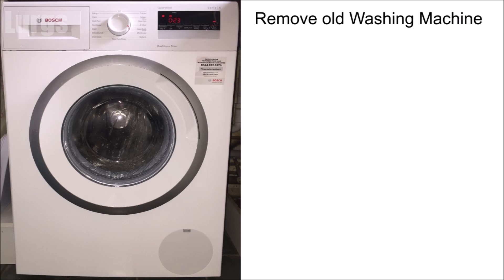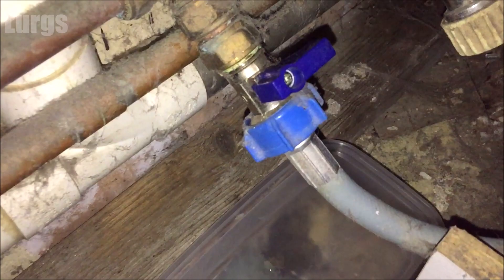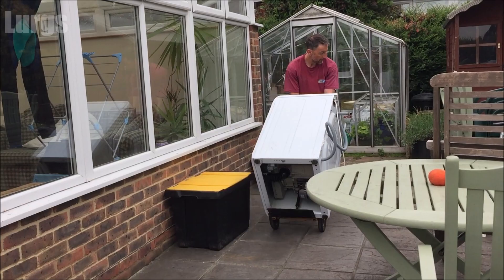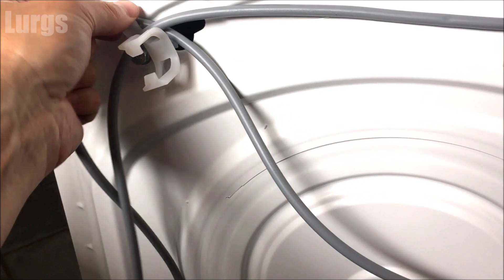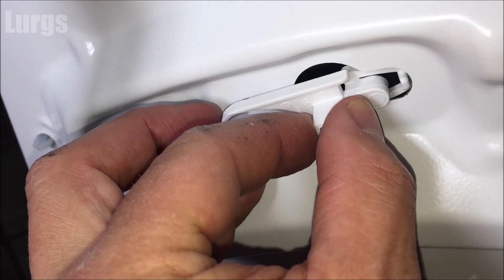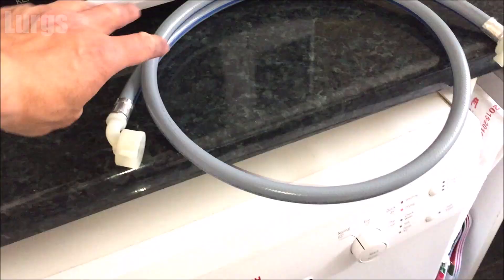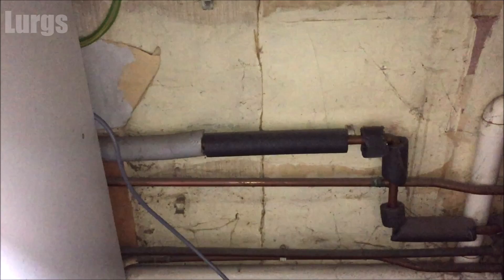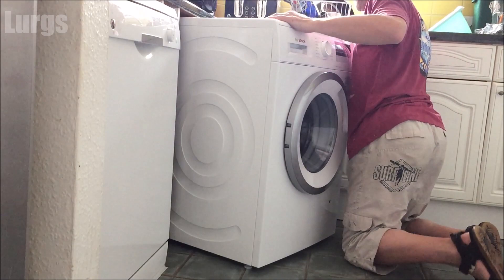How to install a new Washing Machine in 7 Simple Steps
How to install a new Washing Machine in 7 Simple Steps. Washing Machine Installation.
In this easy to follow video I will show you how to remove your old washing machine and install a new Washing Machine. This video assumes you have all the existing plumbing and pipework in place.

Replacing a washing machine is a fairly easy task, the only problem is the weight of the washing machine and making sure you do not get any water leaks after the new washing machine installation.
Connect a new washing machine and save yourself MONEY.
This video is for installing a new washing machine and I hope that you found it useful.
I have to say I find it easier to fit a washing machine than to actually use it, luckily my Wife handles that as I end up chucking everything in at the same time and getting oddly coloured clothes back out after a wash.

Note: When adjusting the feet once you have them in the correct position then tighten the locking nuts upwards against the washing machine, this prevents the feet moving and becoming unlevel over time.

New Washing Machine installation video which also covers different Drainage Hose pipework under the sink and feet locking nuts

More Videos to help you save ⏱TIME and 💰 MONEY.

0:00 Introduction and what we will be doing.
0:55 Disconnect existing washing machine.
2:30 Take old washing machine to recycling depot.
2:42 Unpack new washing machine.
3:30 Remove Transportation bolts (very important!) and fit clips.
5:07 Install Drainage Hose.
5:33 Install Mains cold water feed hose (use the NEW hose).
6:59 Check pipework for any leaks.
7:28 Plug machine into the Mains socket.
7:47 Push Washing Machine into it's new Home.
8:45 Careful not to put pressure on Pipework.
9:01 Check pipework looks ok.
9:30 Adjust the feet so Washing machine is level.
10:12 Tighten locking nuts upwards to lock feet in position.
10:55 Run an empty quick wash to flush it through.
11:26 Check pipework again for leaks and drainage flows freely.
12:13 Check drainage outside.
12:29 Time for a well deserved cup of Tea.